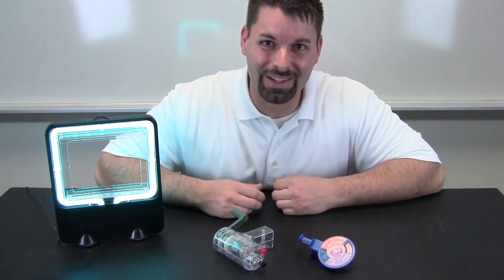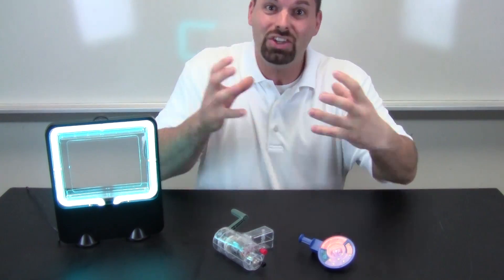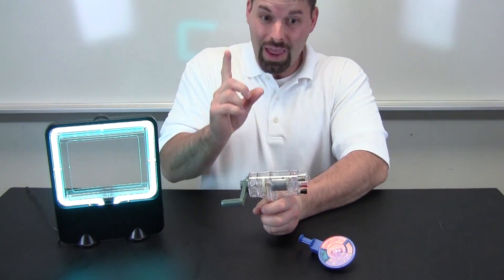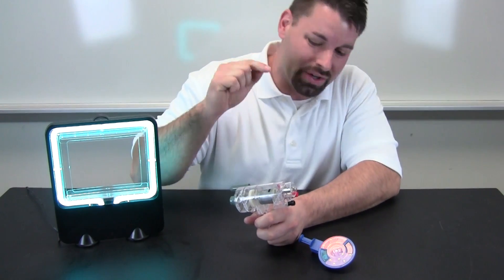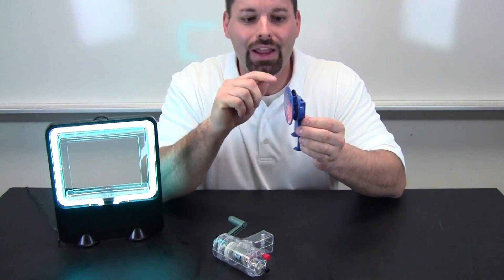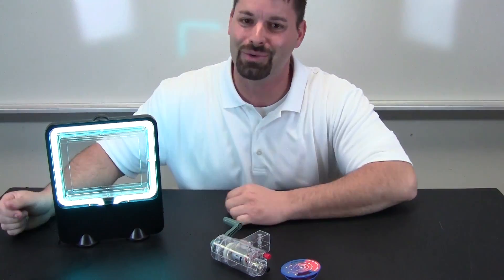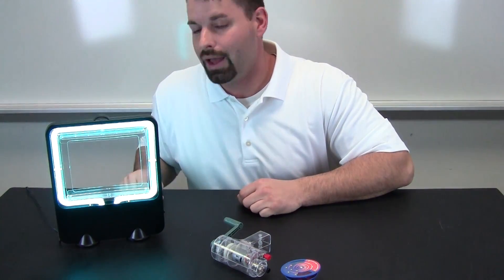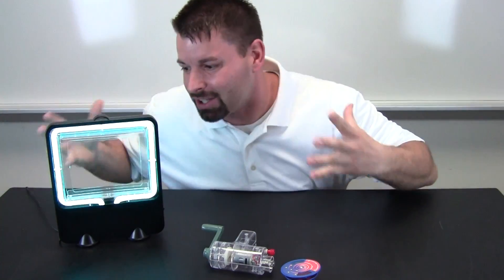Energy Changes Form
Jared uses toys and devices to change energy from one form to another.